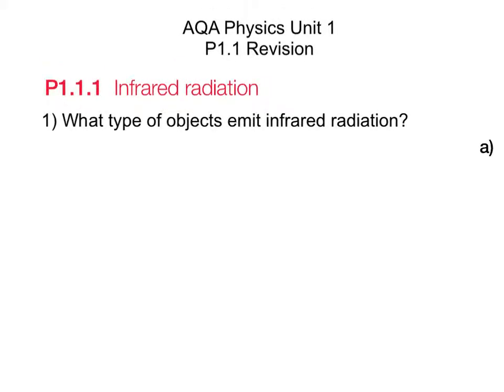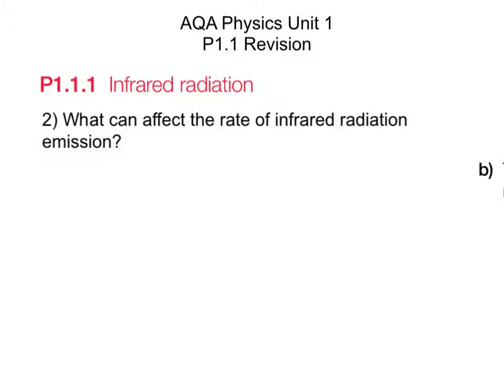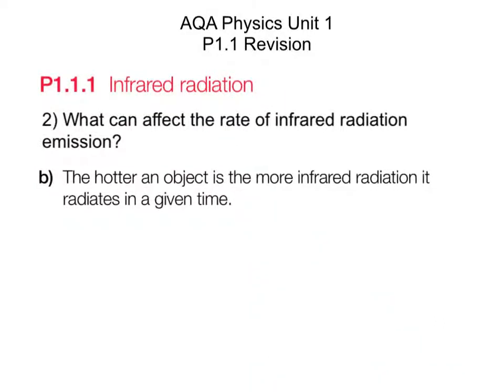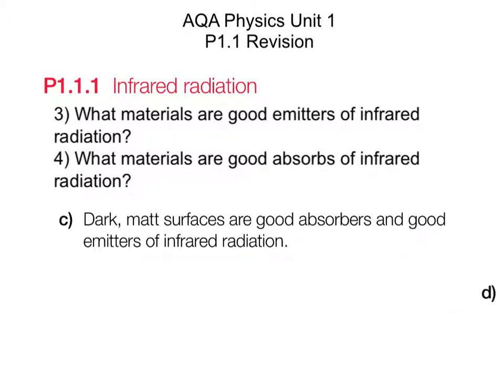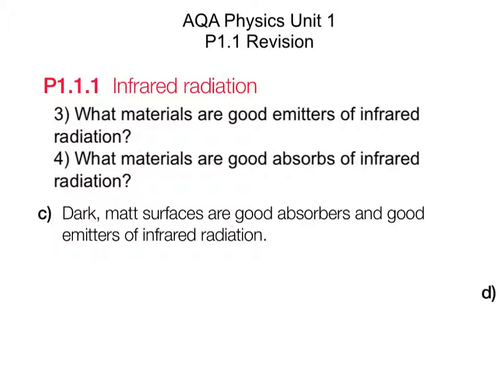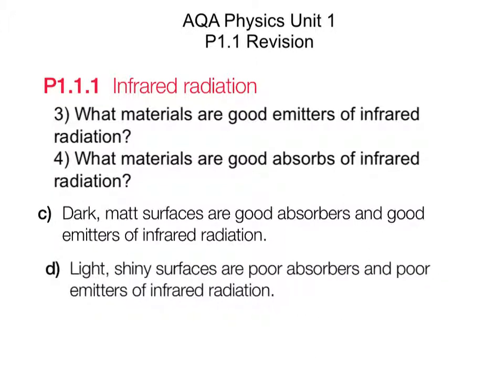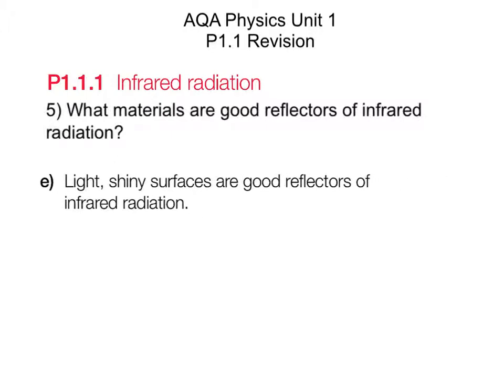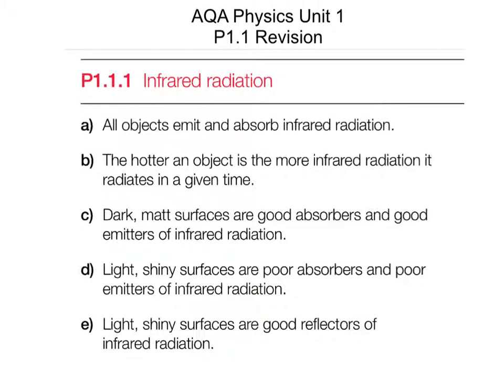AQA Physics P1.1 Infrared Radiation